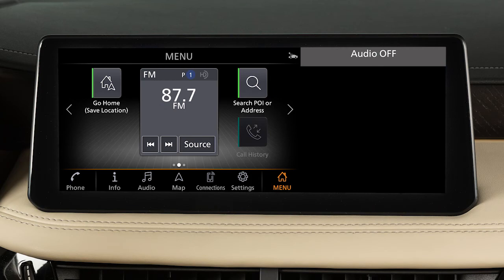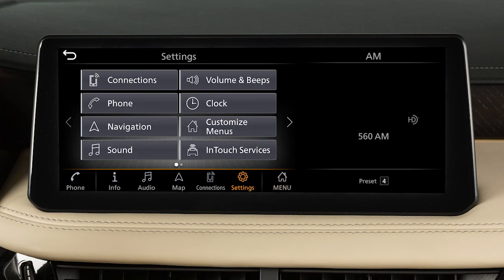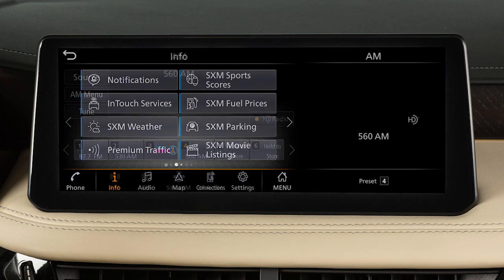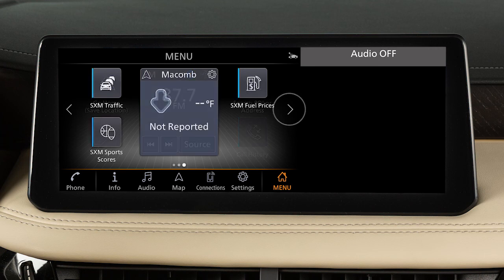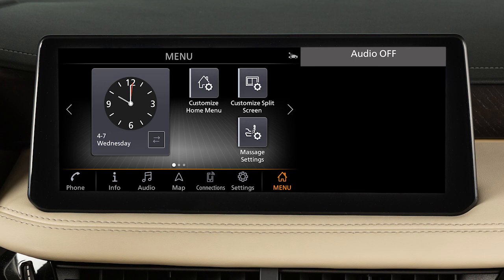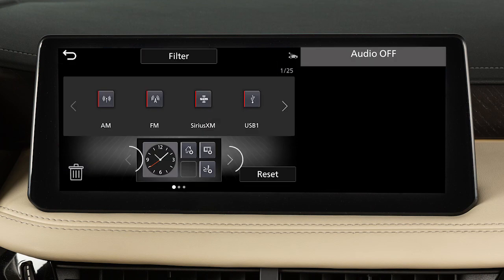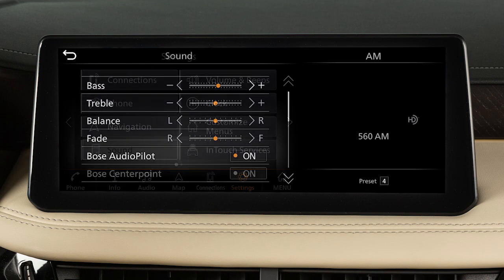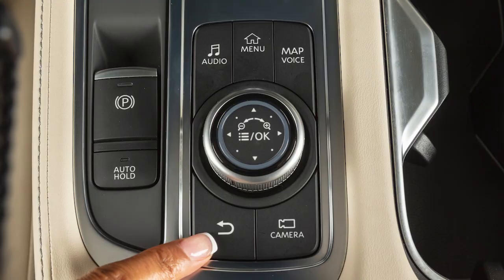2023 INFINITI QX60 - Control Panel and Touch Screen Overview